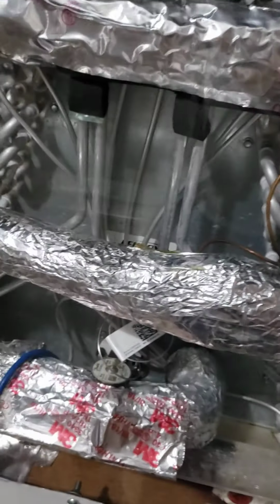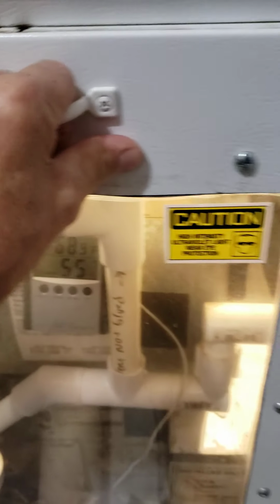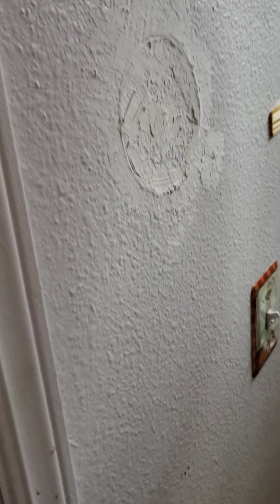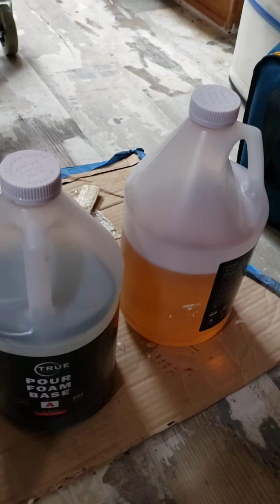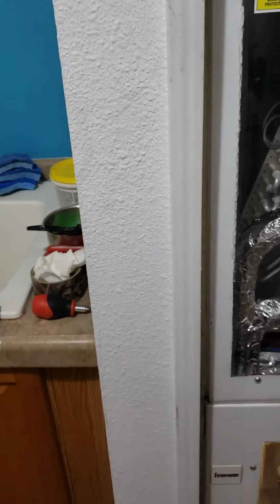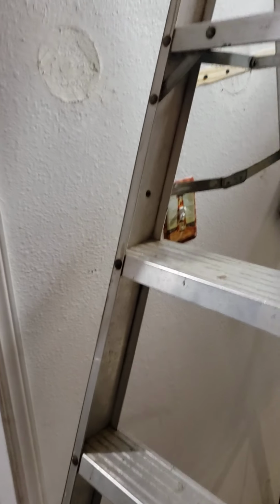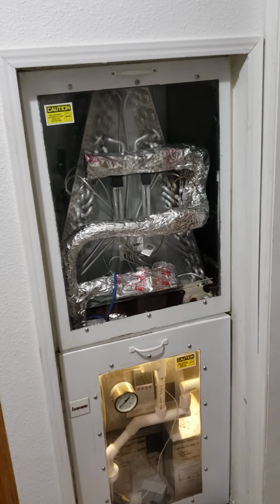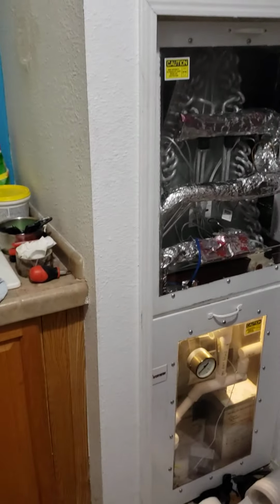Foaming walls. hvac closet. mold pevention. Closed cell 3lb pourable foam.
condensation in walls prevention. wall scope. heating and cooling problems, solutions. air conditioning, furnace. coil.